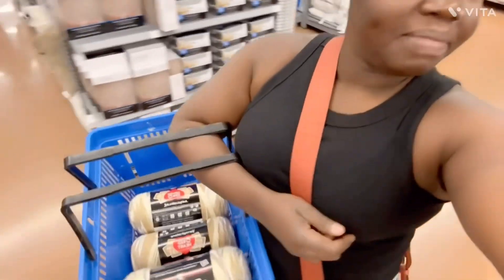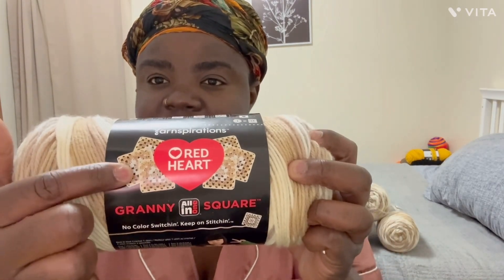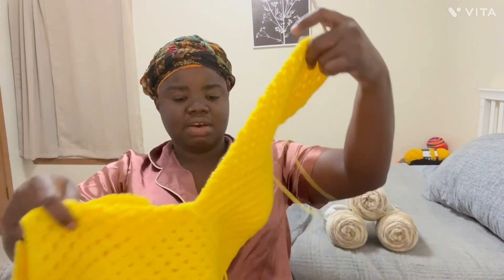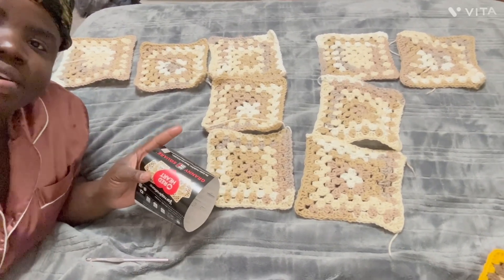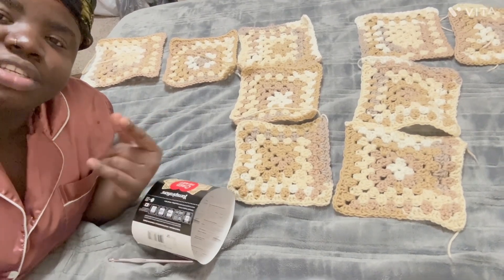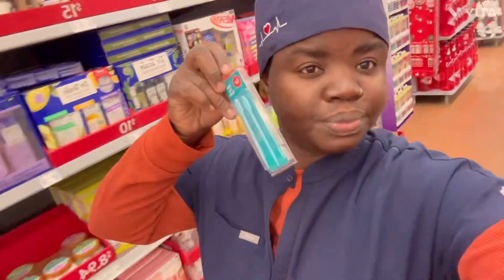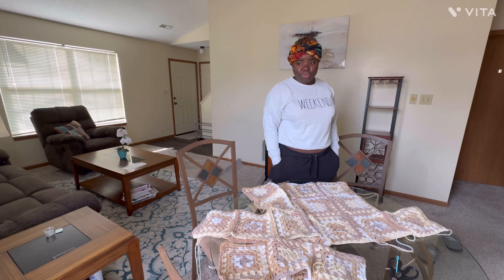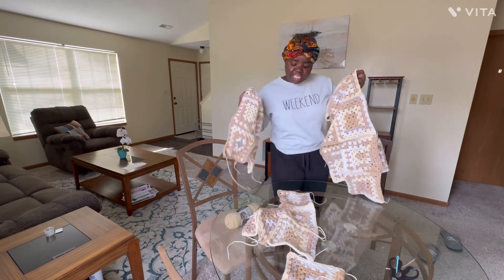Attempting My First Crochet Cardigan… Is This Hobby Worth the Cost?